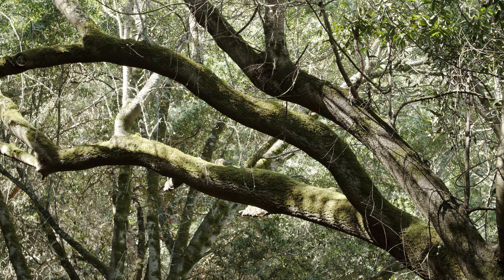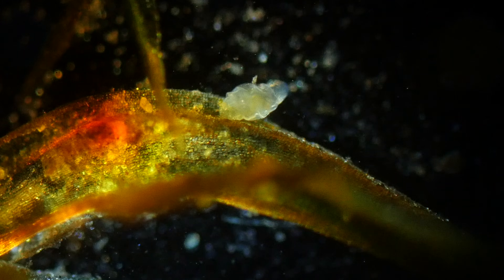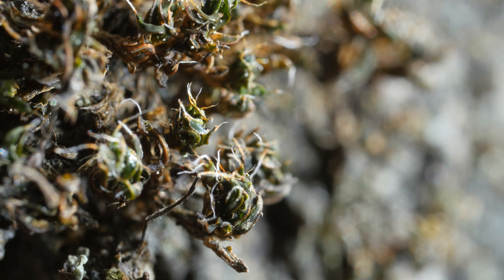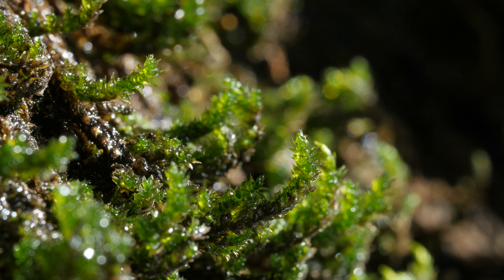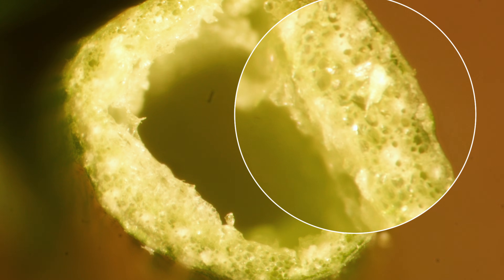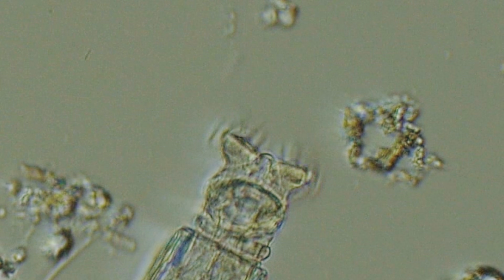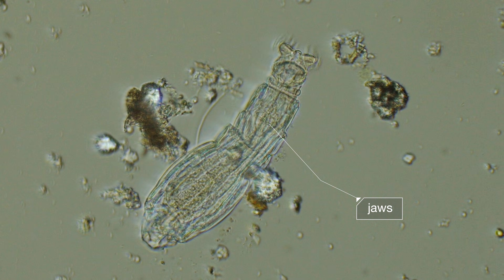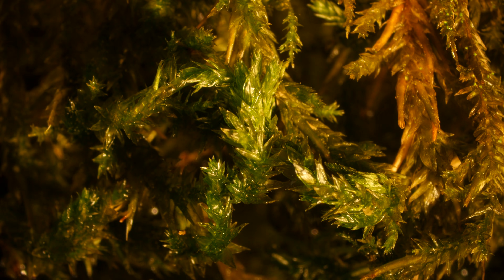These 'Resurrection Plants' Spring Back to Life in Seconds | Deep Look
Rain falls and within seconds dried-up moss that's been virtually dead for decades unfurls in an explosion of green. The microscopic creatures living in the moss come out to feed. Scientists say the genes in these “resurrection plants” might one day protect crops from drought.

How does moss grow?

Mosses don’t have roots. Their porous cells absorb water like a sponge, whenever it’s available.

When there’s no rain, mosses dry out completely and stop photosynthesizing. That is, they stop using carbon dioxide and the light of the sun to grow. They’re virtually dead, reduced to a pile of chemicals, and can stay that way for years. Researchers have found dry, 100-year-old moss samples in a museum that came back to life when water was added.

Read an extended article on how scientists hope to use resurrection plants to create crops that can survive drought:

See also another great video from the PBS Digital Studios!

It's Okay to Be Smart: Where Does the Smell of Rain Come From?